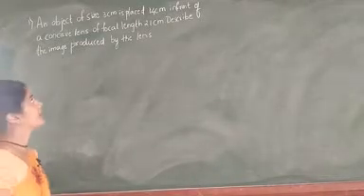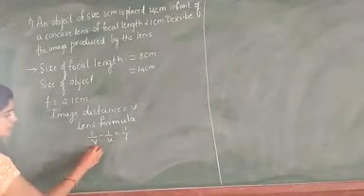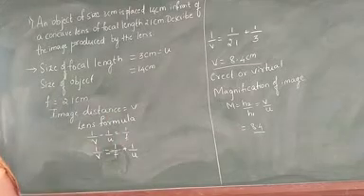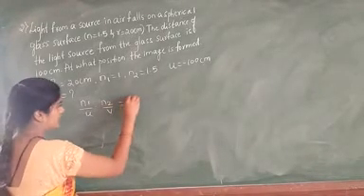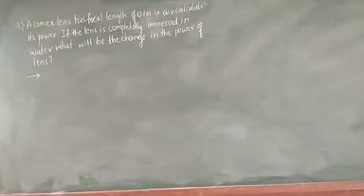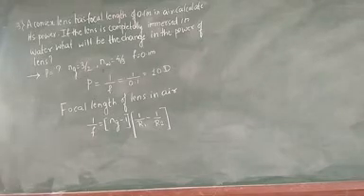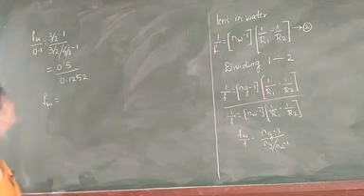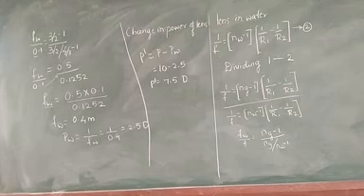December 12, 2020